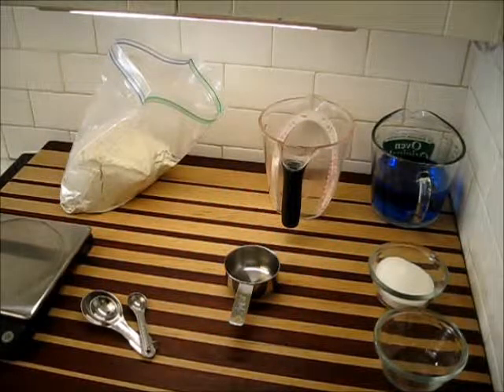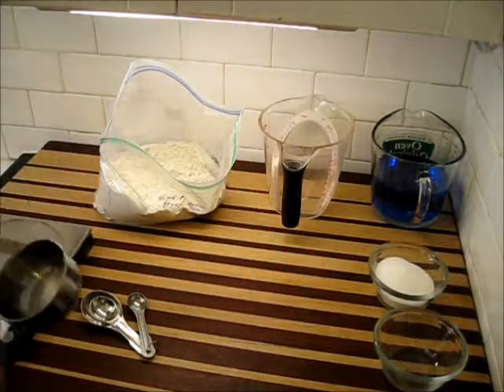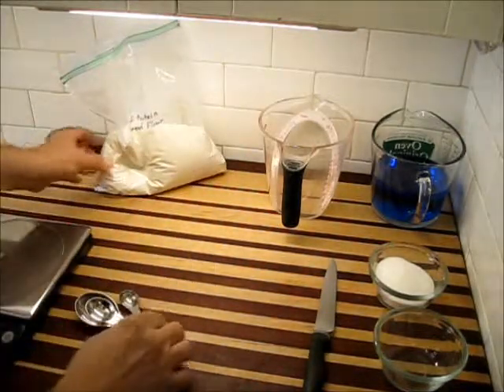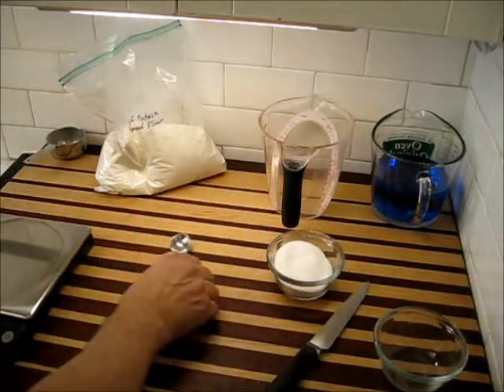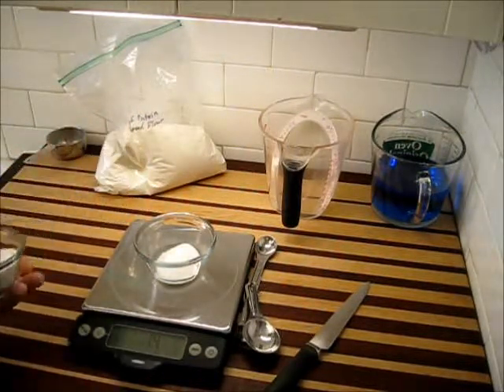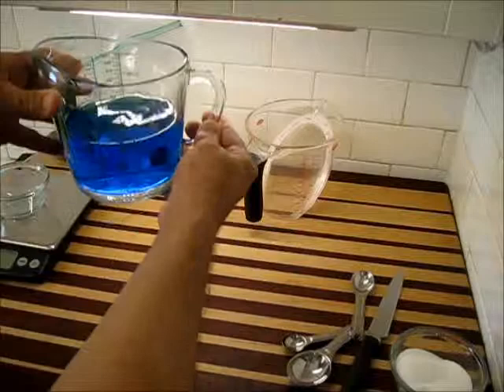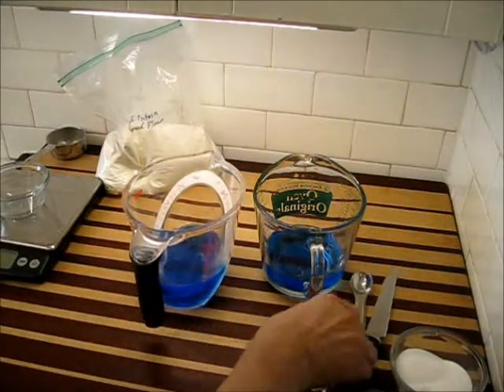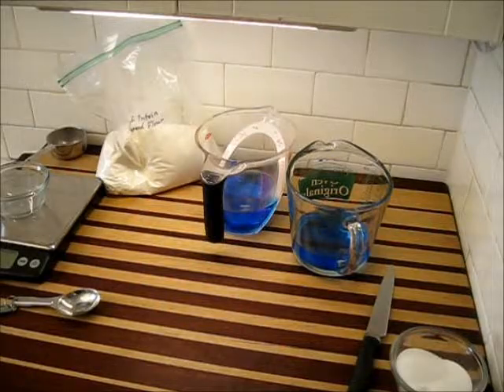How To Measure Ingredients S1 Ep36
This short video will show you how to get accurate measurements on ingredients, necessary for many types of cooking such as Baking or Candy Making
This Video is part of Texas Cooking Today, Kitchen Basics Playlist.